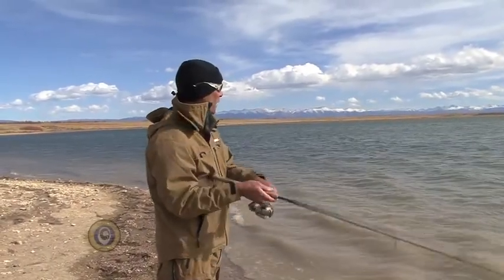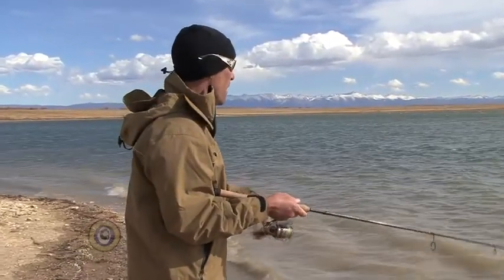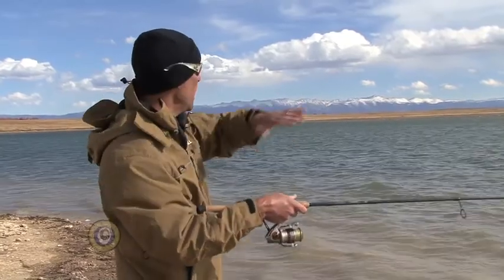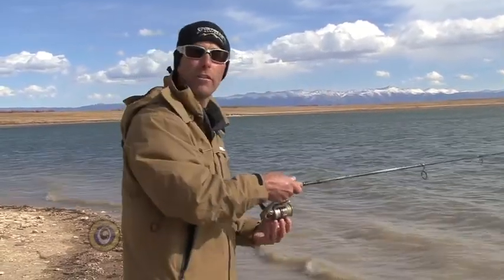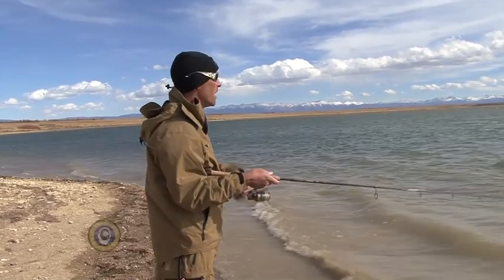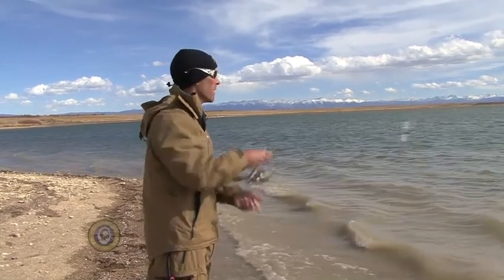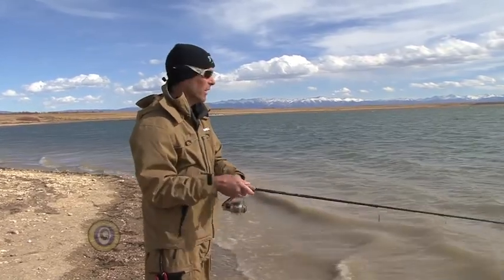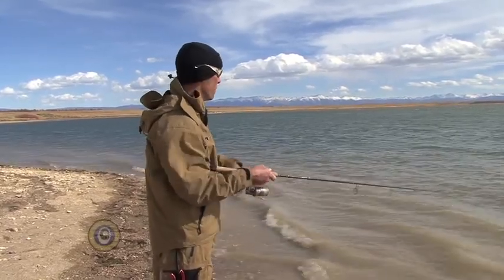Shoreline Details!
Chad LaChance, the “Fishful Thinker,” shares insights on fishing in windy conditions, emphasizing the importance of targeting subtle shoreline features including points. He focuses on areas where rocky bottoms and weed beds exist, as these spots can significantly increase your chances of landing fish.